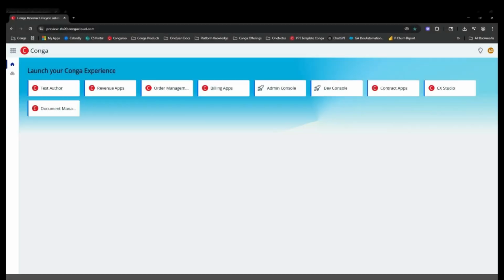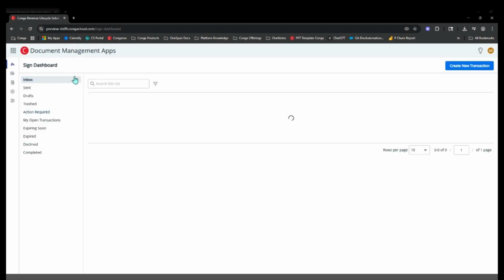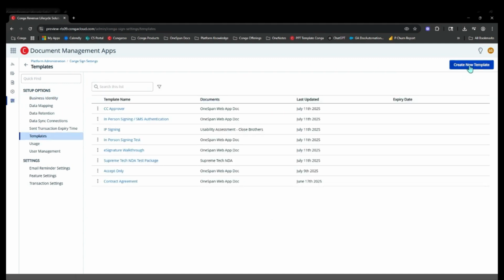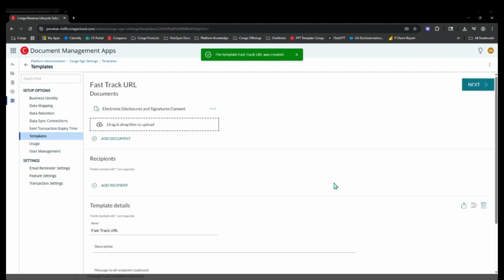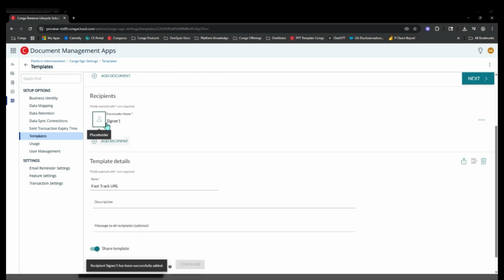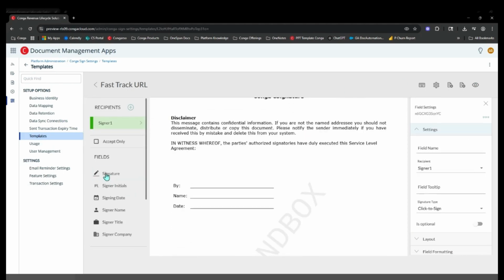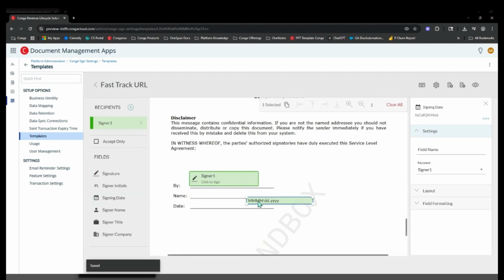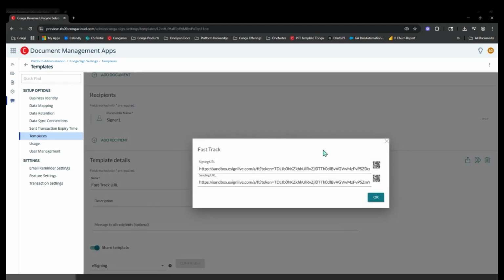How to easily create a Signature link template with Fasttrack URLs in the Conga Sign Web App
In this step-by-step tutorial, you'll learn how to create a Signature Link template using Fasttrack URLs in Conga Sign. This is a fast and efficient way to generate signing links without needing to manually send documents.

We’ll walk you through:

🔹 Creating a new Fast Track URL template
🔹 Adding required signature fields (Signature, Signing Date, Signer Name)
🔹 Enabling the Fasttrack URL feature
🔹 Generating Signing and Sending URLs for easy access

🔐 Reminder: Fasttrack URL functionality is only available once all required signature tags are placed on the document.

Perfect for automating e-signature workflows and enhancing user experience!